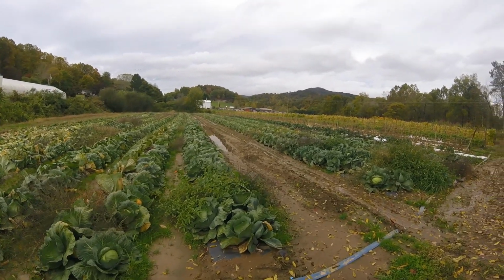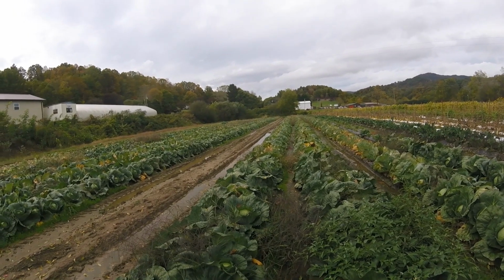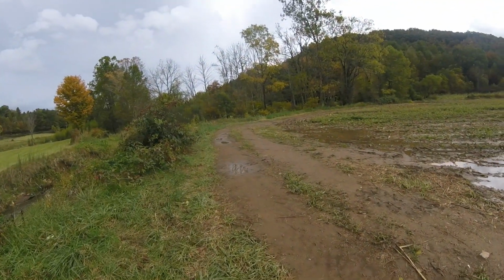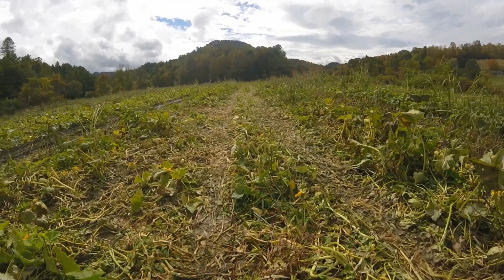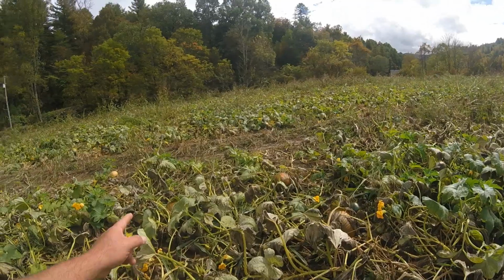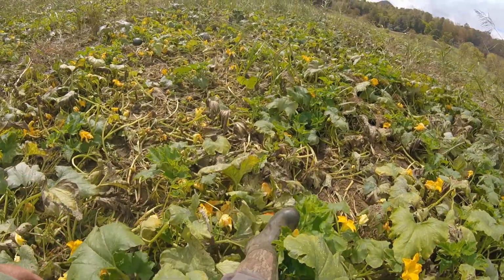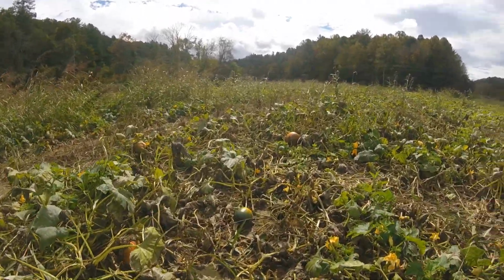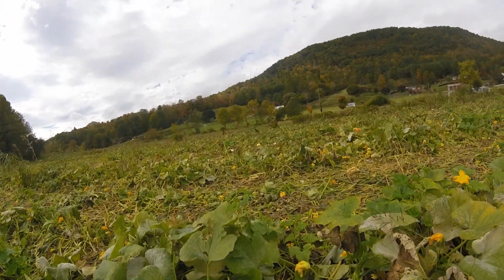What Is Left of The 2020 Crops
I am getting close to being done with the 2020 crops. I have a few thing left in the field so let's take a look at them.